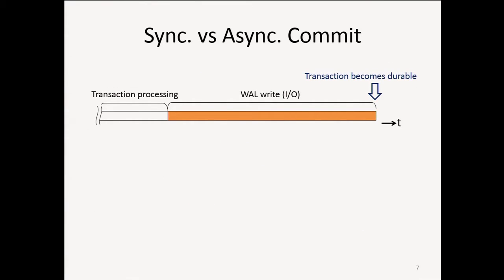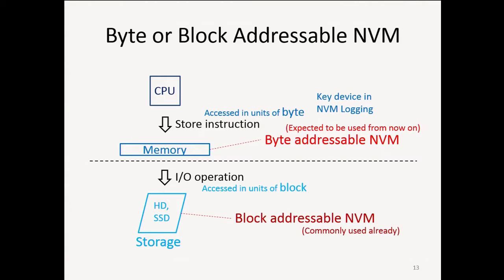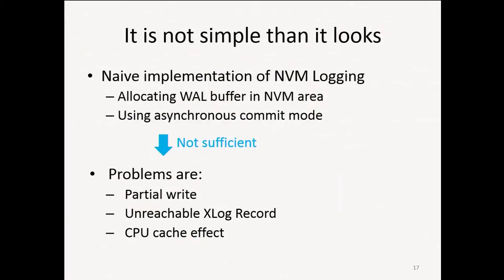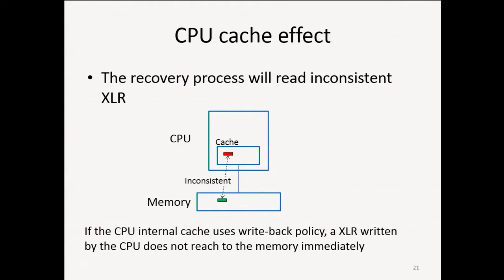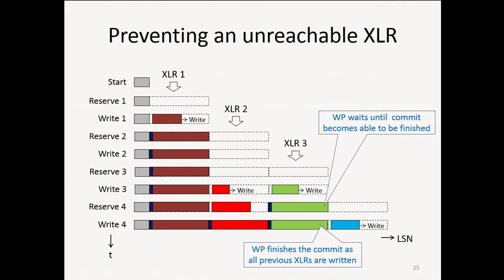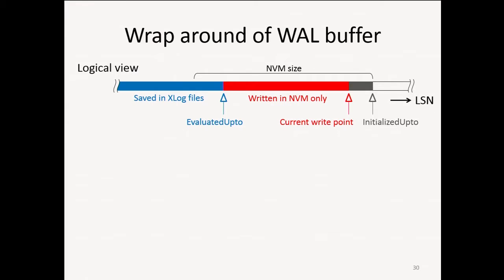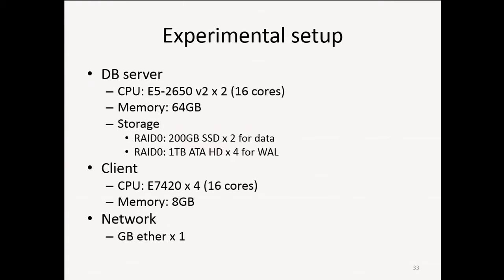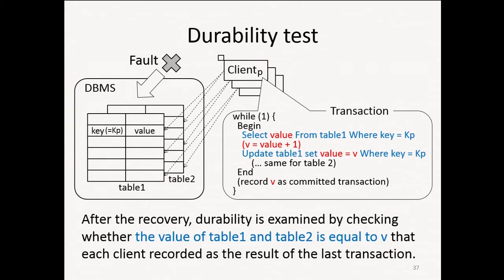Non volatile Memory Logging